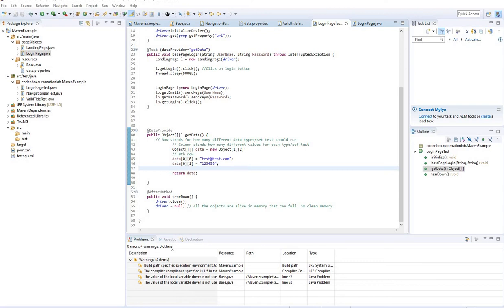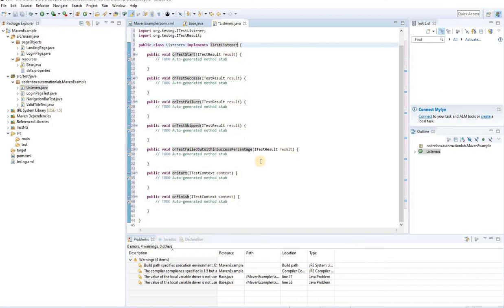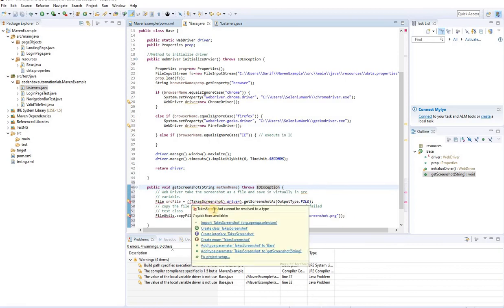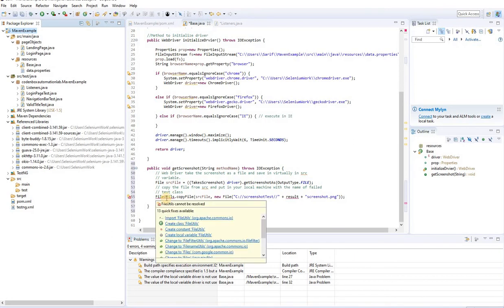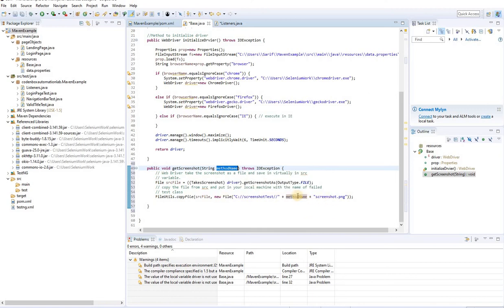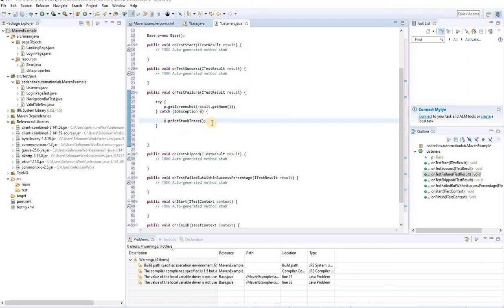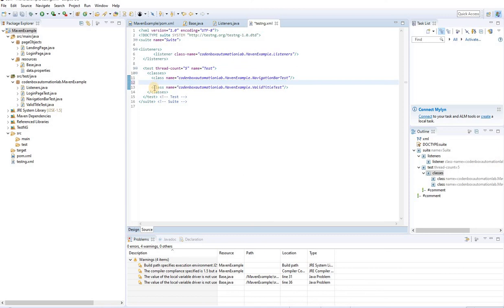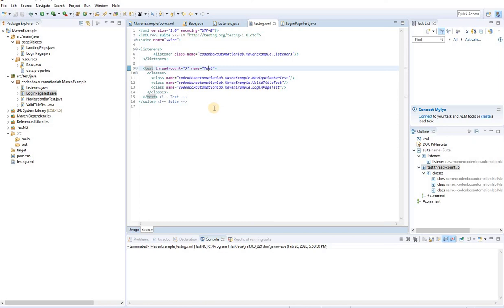Maven-Part 7: Integrate TestNG Listeners in Maven project || How to update testng.xml file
+What is Listeners in TestNG?
+How to create TestNG Listener class and Integrate to Maven project
+Types of Listeners in TestNG
▬▬▬▬▬▬  In this Video  ▶️  ▬▬▬▬▬▬
Listener is defined as interface that modifies the default TestNG’s behavior. As the name suggests Listeners “listen” to the event defined in the selenium script and behave accordingly. It is used in selenium by implementing Listeners Interface. It allows customizing TestNG reports or logs. There are many types of TestNG listeners available.

Below are the few TestNG listeners:

IAnnotationTransformer ,
IAnnotationTransformer2 ,
IConfigurable ,
IConfigurationListener ,
IExecutionListener,
IHookable ,
IInvokedMethodListener ,
IInvokedMethodListener2 ,
IMethodInterceptor ,
IReporter,
ISuiteListener,
ITestListener .